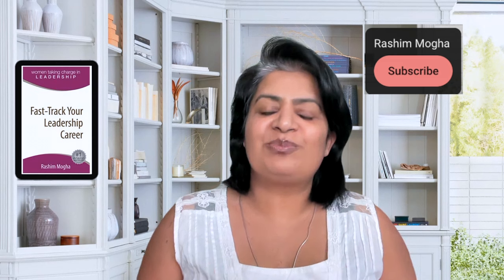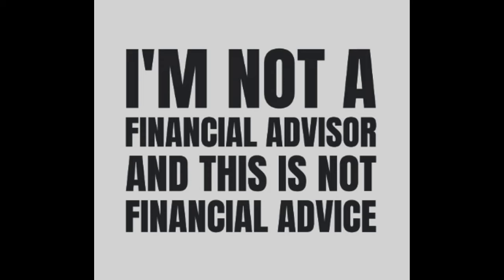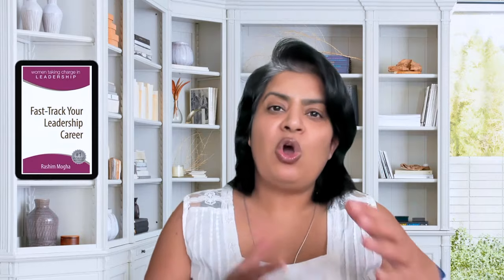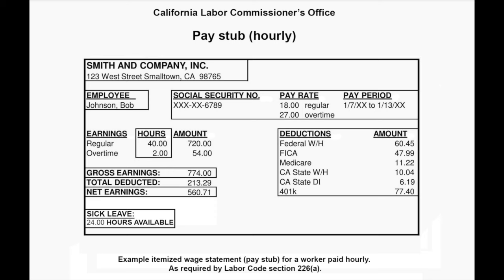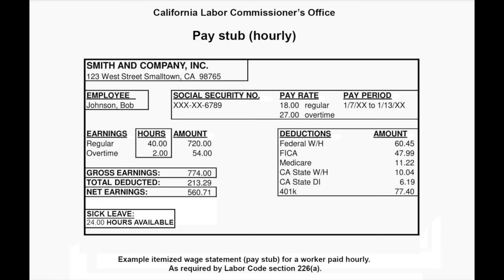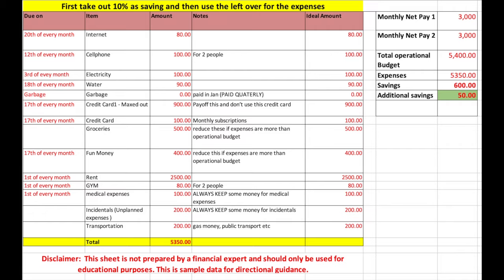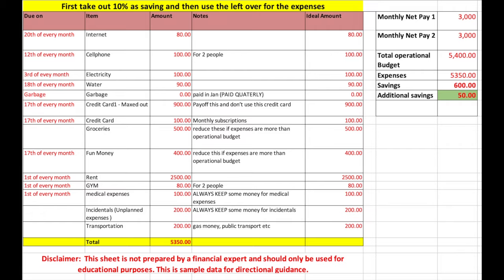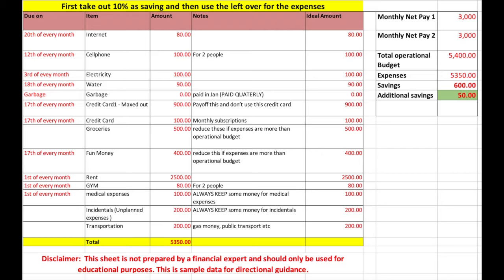Use your Paycheck Wisely money finance salary and FREE BUDGETING TEMPLATE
Use your Paycheck Wisely

👉 Link to my #1 amazon best-seller "Fast-Track Your Leadership Career" book
👉 Link to the "Fast-Track Your Leadership Career" Guided Journal

TOOLS I USE:
📕Fast-Track Your Leadership Career Guided Journal
📕Daily planner
📕Big Ideas Journal
📕Adult coloring book
🖍Fine Point Pens
💦1 Gallon water bottle
👉 Sleep Headphones